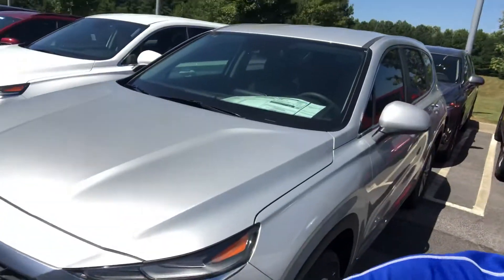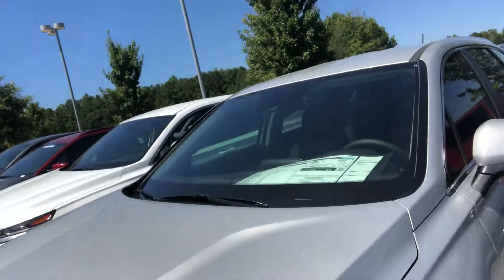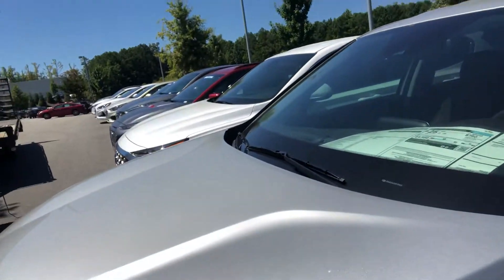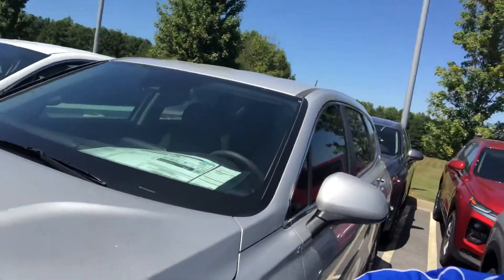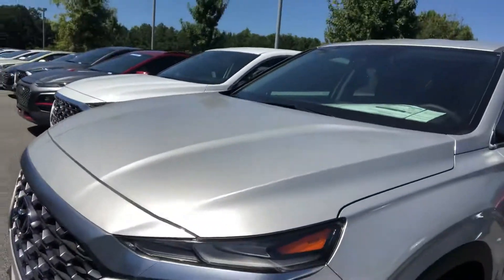Malisa’s 2019 Hyundai Santa Fe